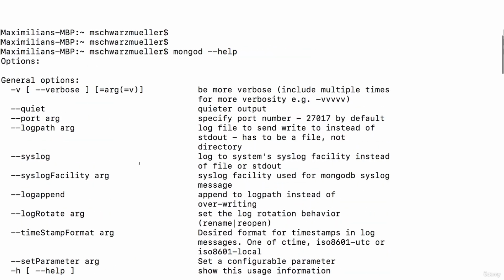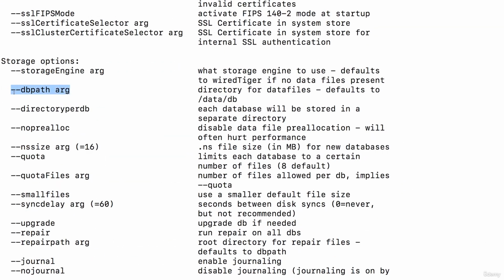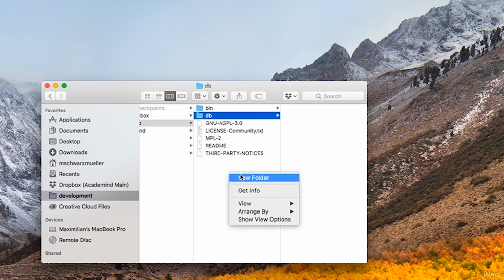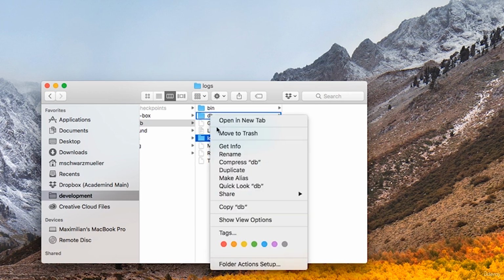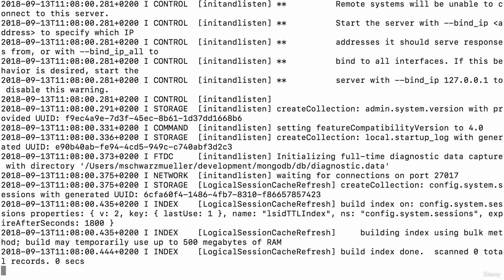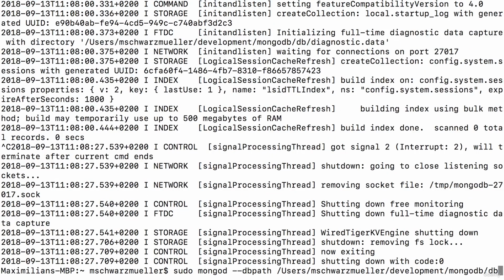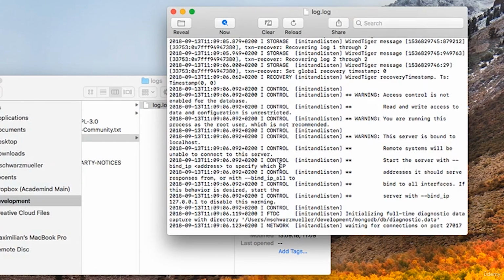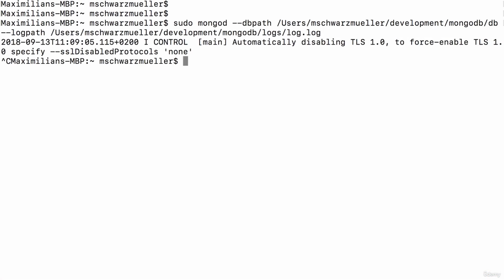60 Setting dbpath logpath